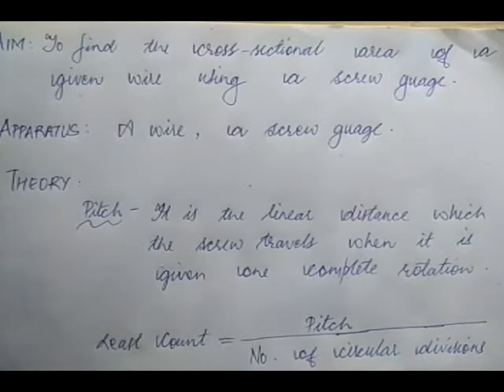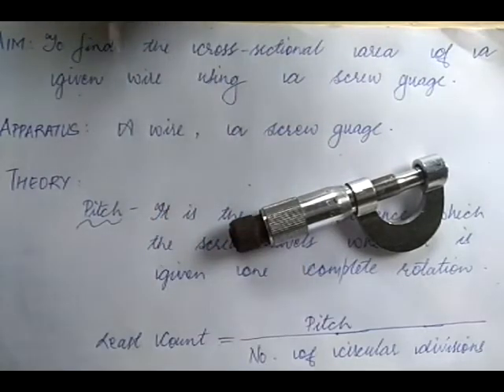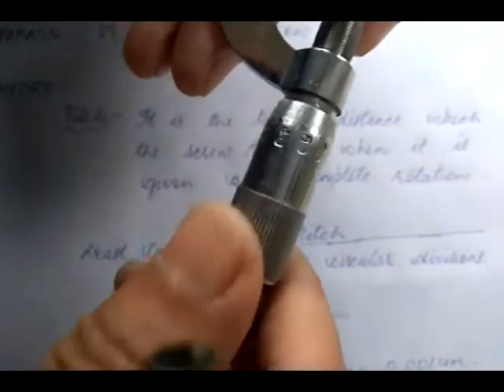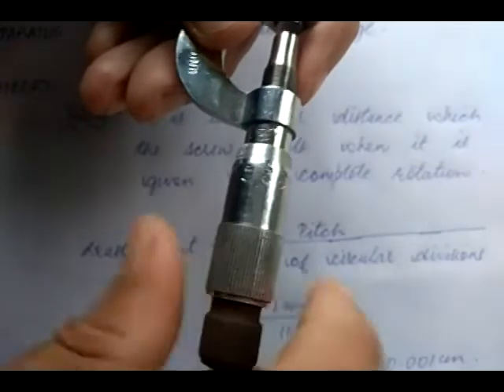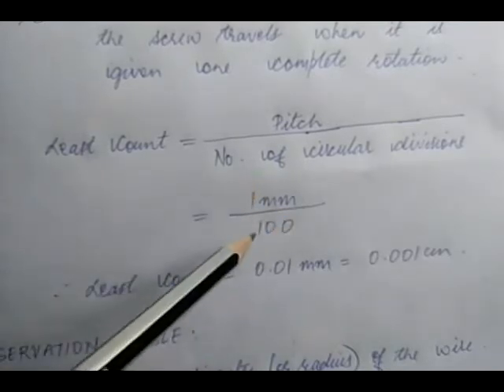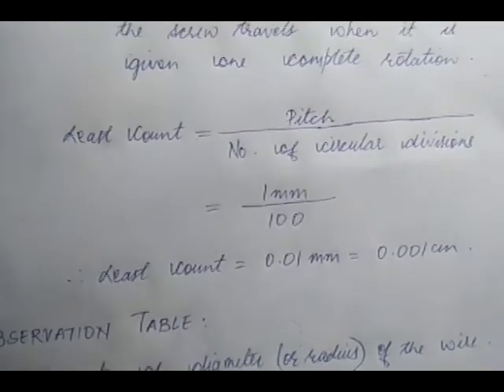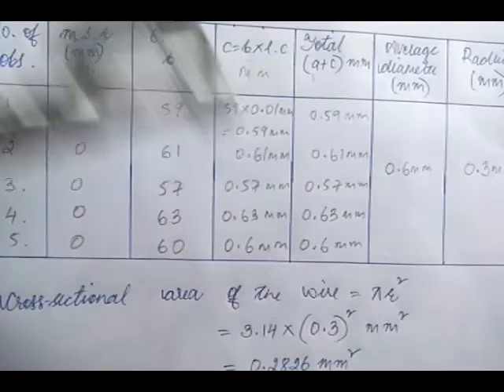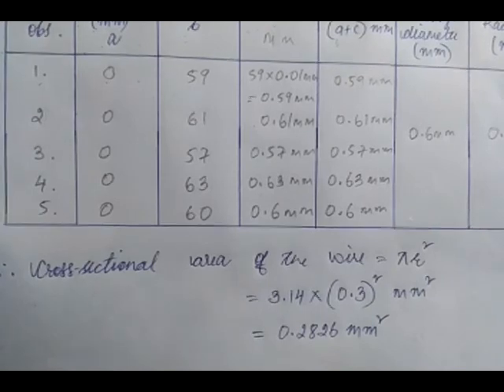Expt to find the cross sectional area of a wire using a Screw guage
Screw Guage